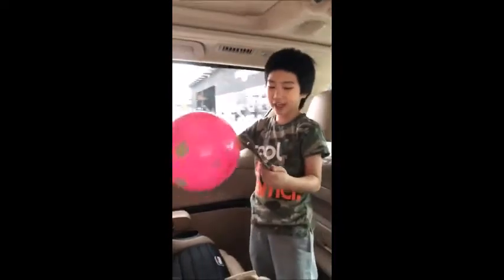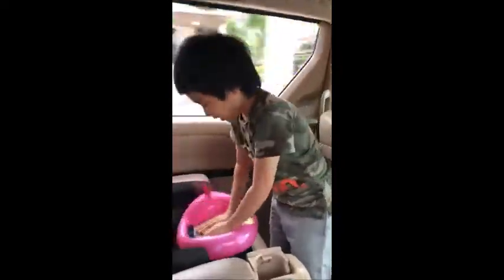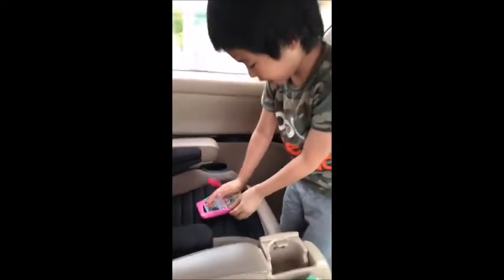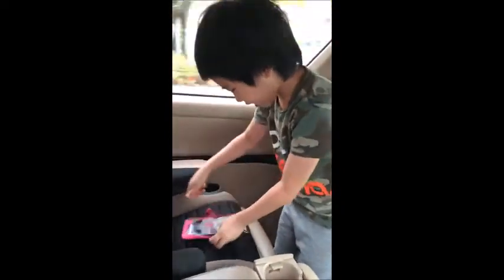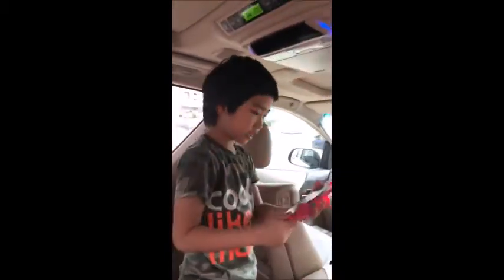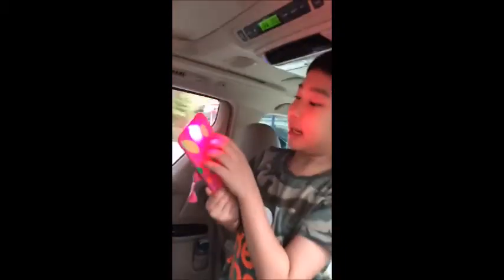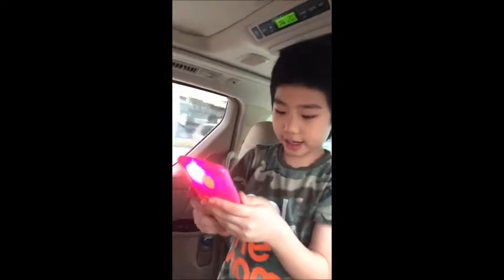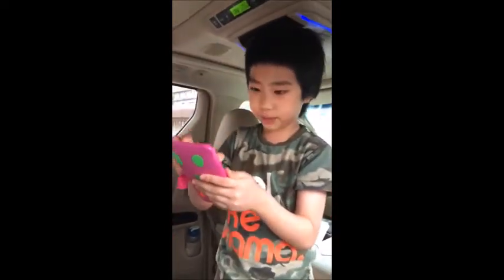Balloon covering mobile phone ลูกโป่งหุ้มมือถืออย่างง่าย ๆ | Taytan Kant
Balloon covering mobile phone, Taytan shows how to make easily balloon covering mobile phone (on May 23 '20), Easy way for Kid can practice.
ลูกโป่งหุ้มมือถืออย่างง่าย ๆ เตตั้นแสดงวิธีทำลูกโป่งหุ้มมือถือแบบง่าย ๆ (23 พฤษภาคม 2563 ) ซึ่งง่ายสำหรับเด็กฝึกทำได้